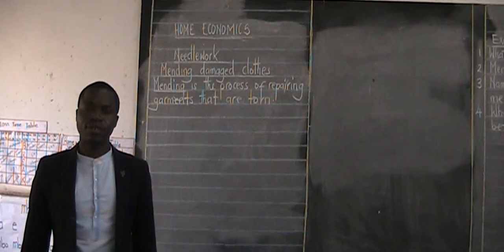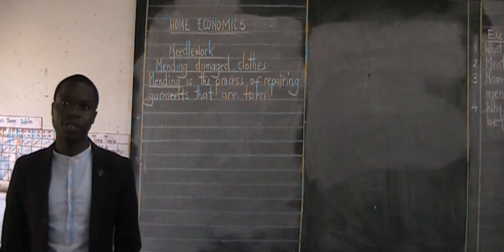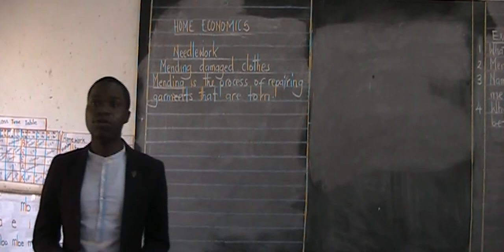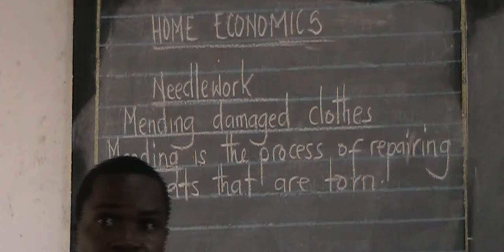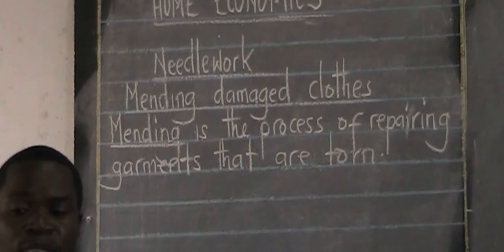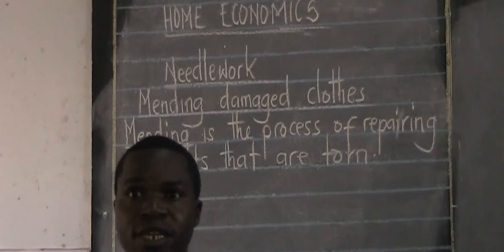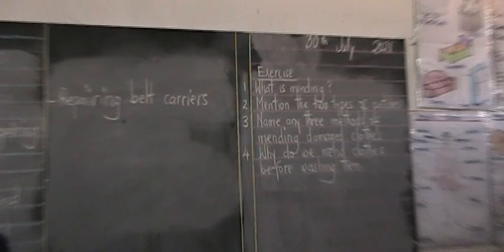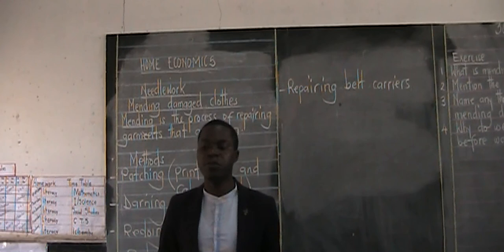Fountain School Grade Seven Home Economics -Mending damaged clothes- Tr. Musonda